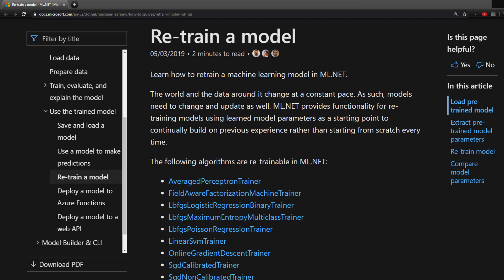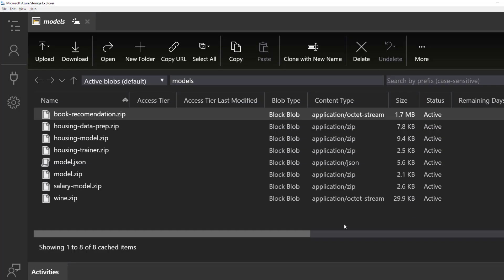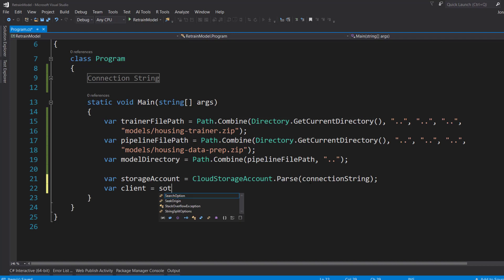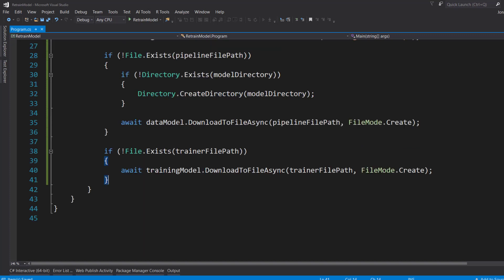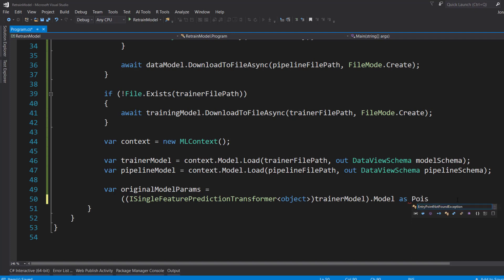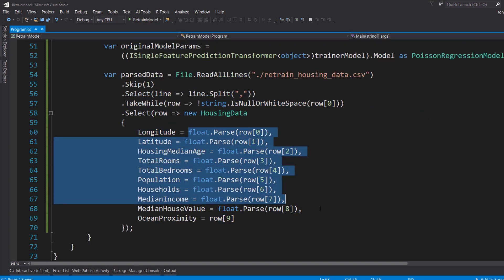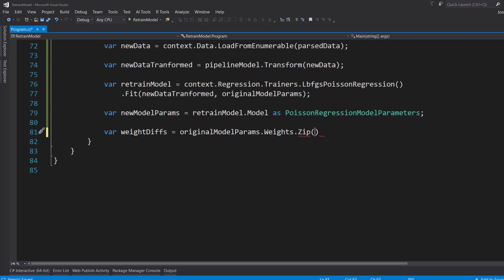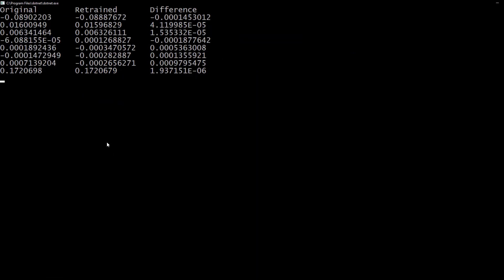How to Retrain Your ML.NET Model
This video shows how to use your previously saved model to retrain a new model with new data.